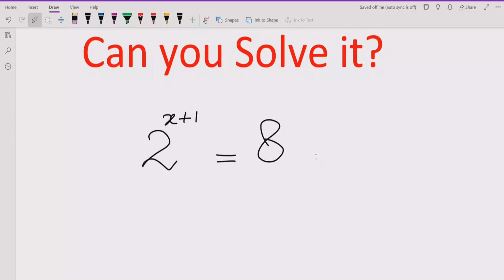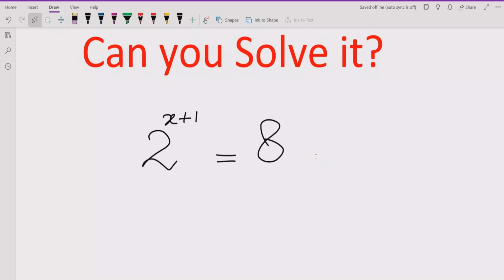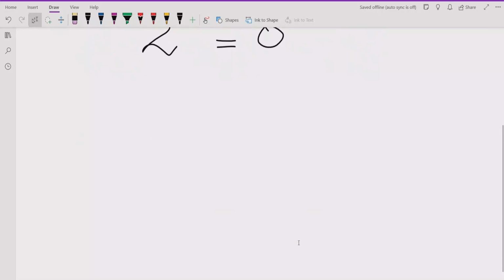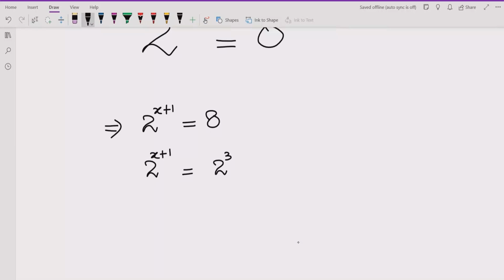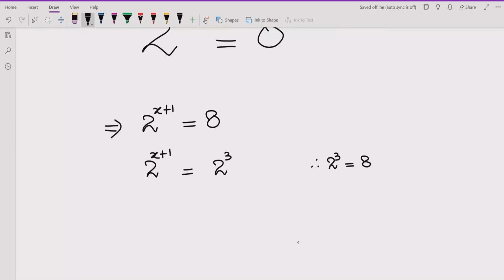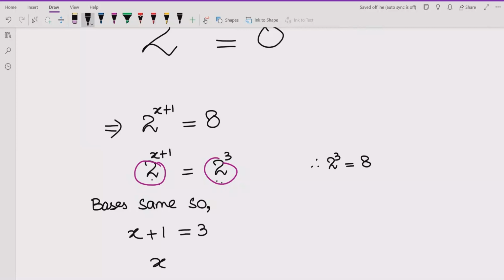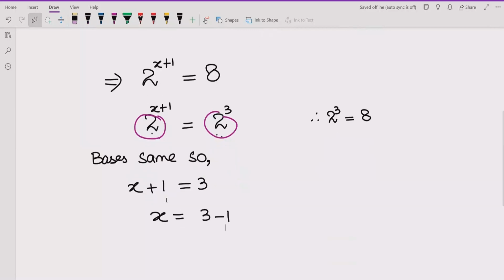Quiz 04 | Find Value of x , Solve 2 power (x +1) = 8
In this video you will learn to solve  2 power (x +1) = 8 to find the value of x